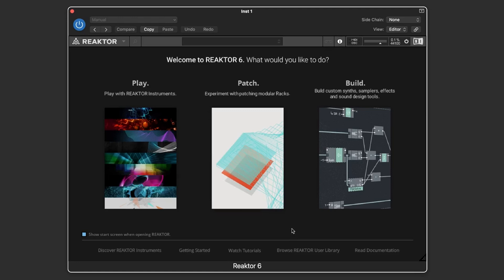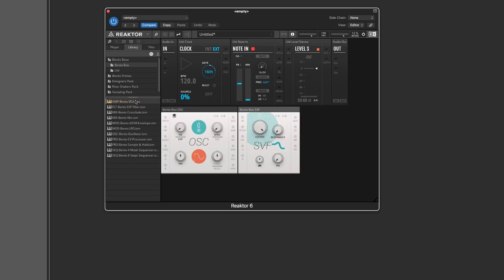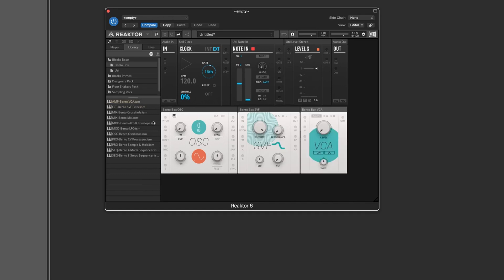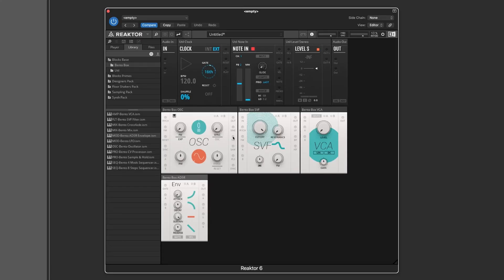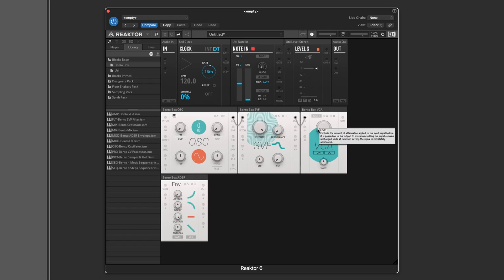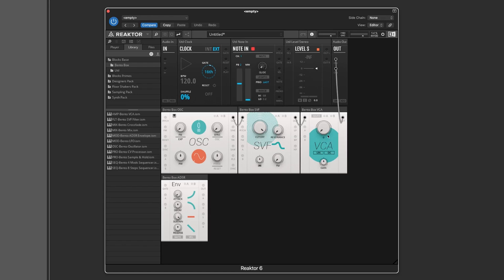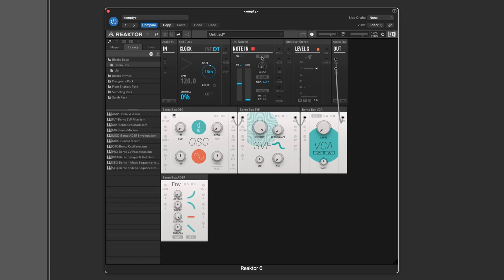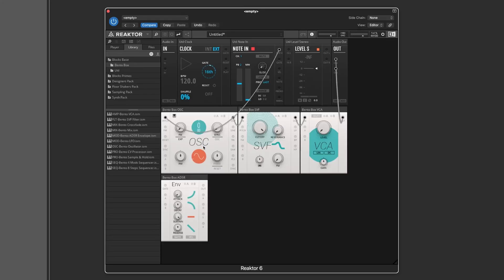Get Into Modular Synthesis for FREE!... Getting Started with Reaktor Bento Blocks!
A quick look into how to get started with Modular Synthesis, a flexible, adaptable and creative way to build your own, unique synth patches.

TIME STAMPS:

00:00 Intro
01:26 The Basics of Synthesis
02:52 Patching a Basic Synth
07:04 Adding FX
08:16 What's Next?

FOLLOW STEVE